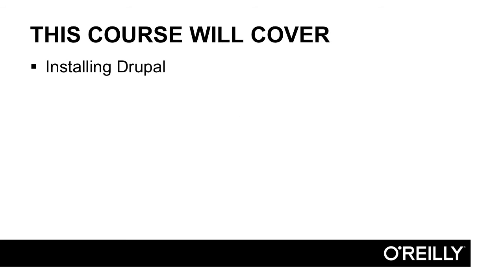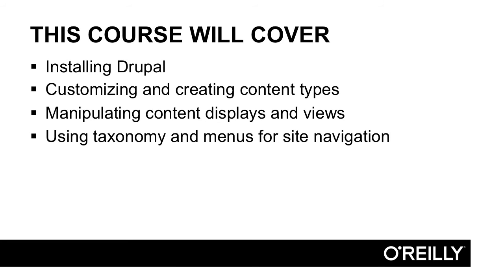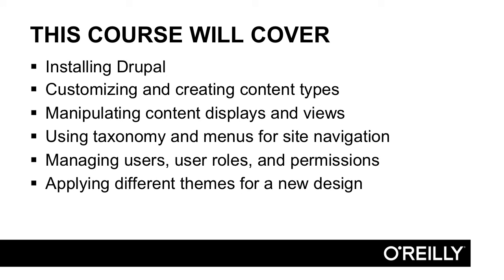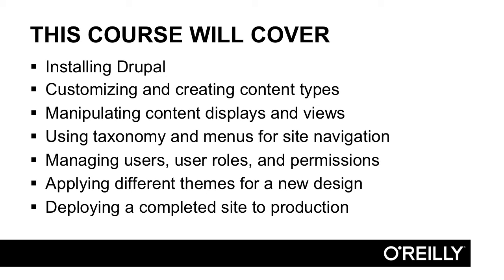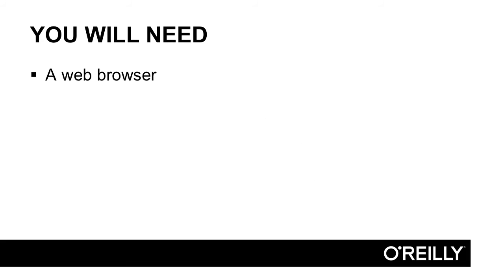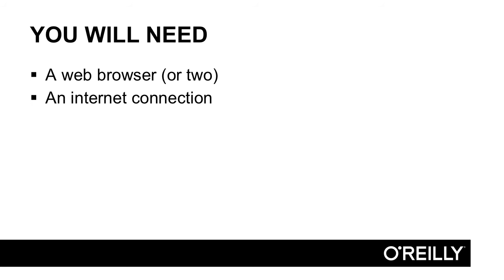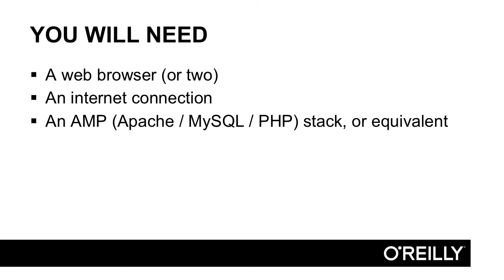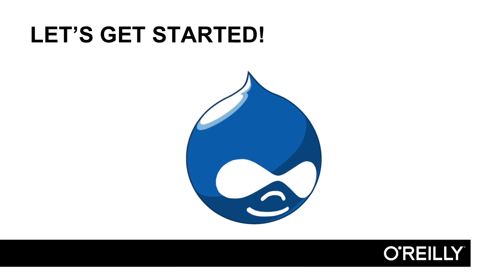Learning Drupal 8 Tutorial | Introduction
Want access to all of our Drupal 8 training videos? Visit our Learning Library, which features all of our training courses and tutorials

More details on this Learning Drupal 8 training can be seen This clip is one example from the complete course. For more free Drupal 8 tutorials please visit our main website. YouTube